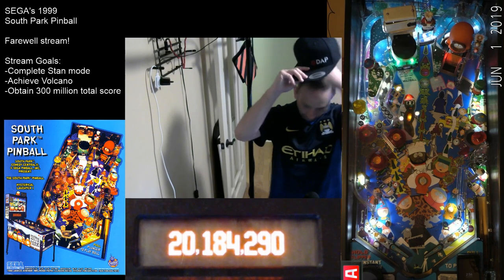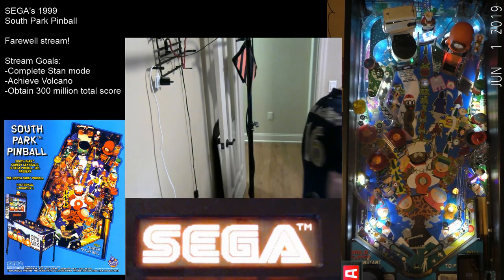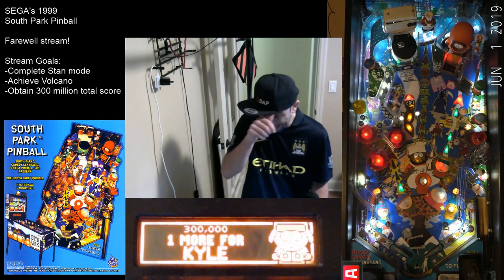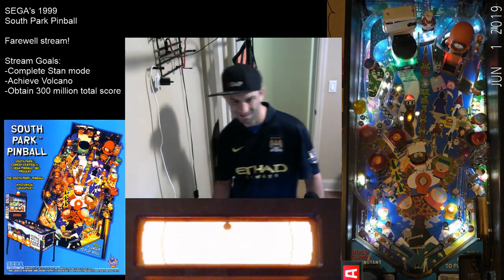SouthPark Farewell stream 20190601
My last weekend with South Park. gotta live stream! Part 2 replay.